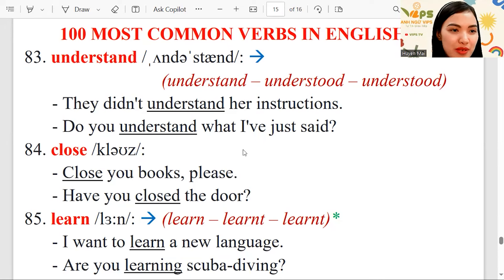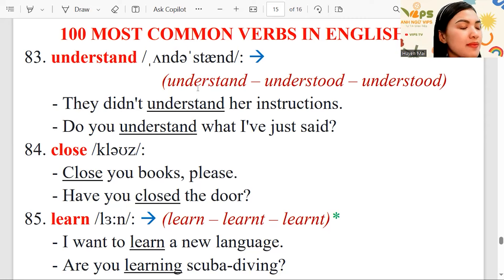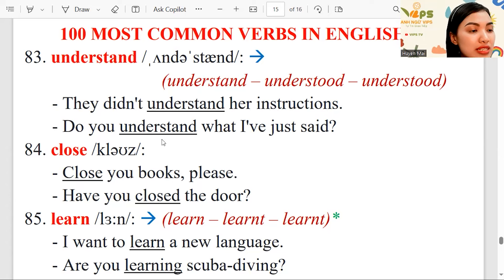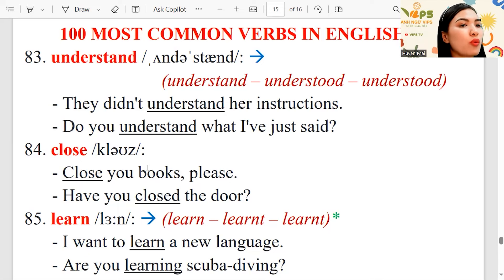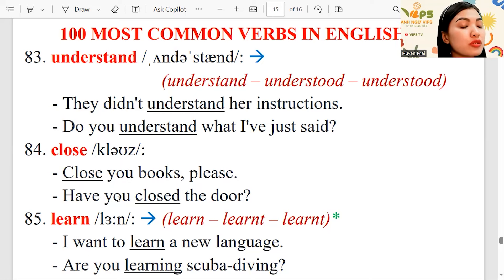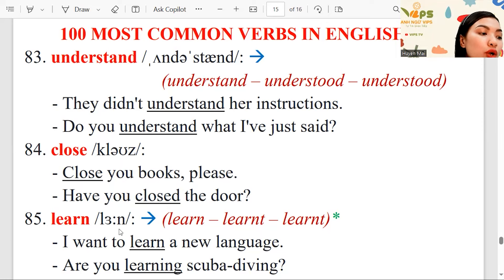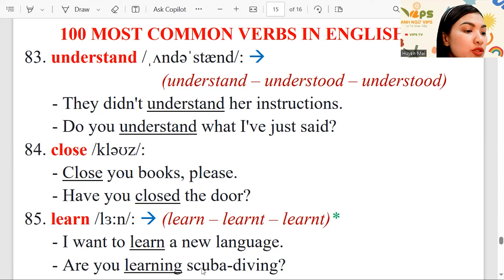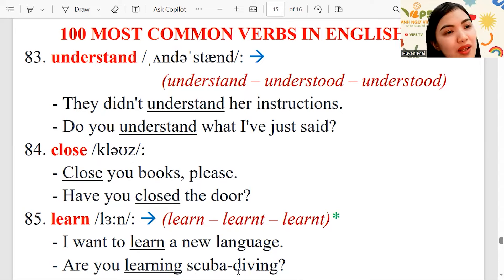100 Common Verbs part 28